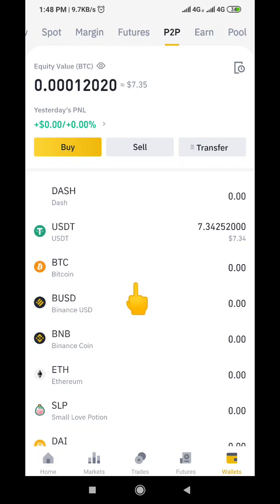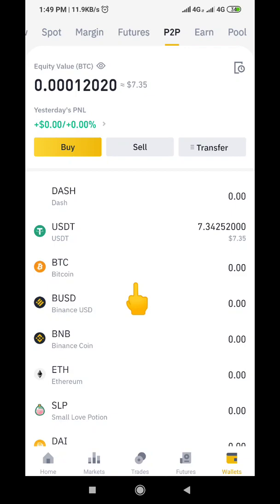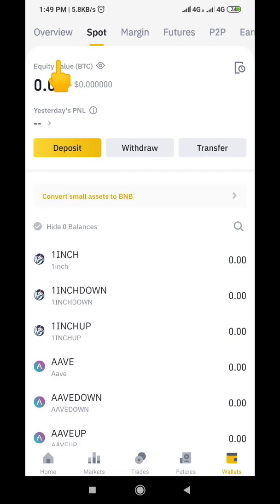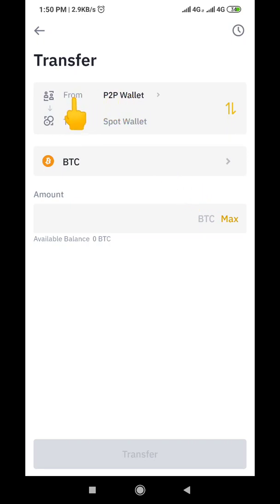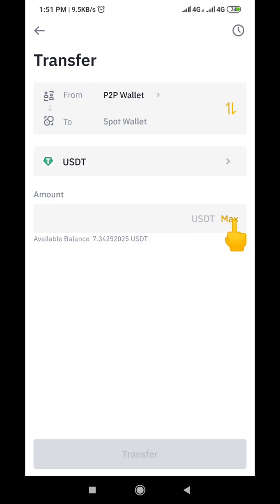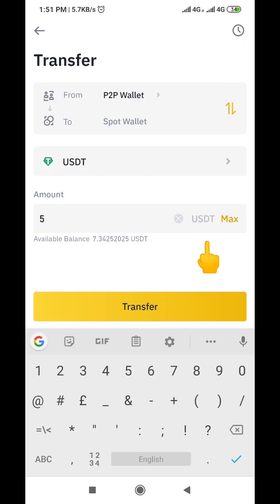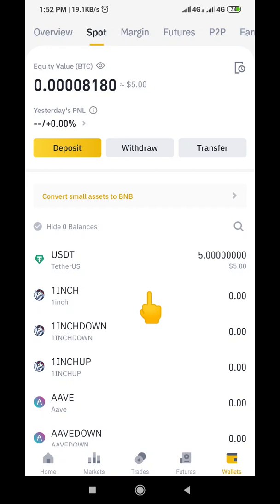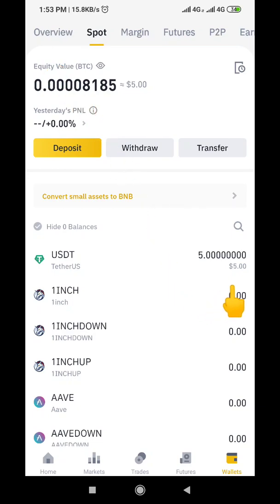How To Transfer Crypto From P2P Wallet To Spot Wallet On Binance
In this video, I will show you how to transfer your crypto from your p2p wallet to a spot wallet. transferring crypto from one wallet on Binance can be confusing at times but in this video, i simplified the process so that you can easily navigate the process of the conversion.

Take your time to watch the video carefully so that you can understand the process in detail on how to transfer your crypto from spot wallet to p2p wallet on the Binance platform.